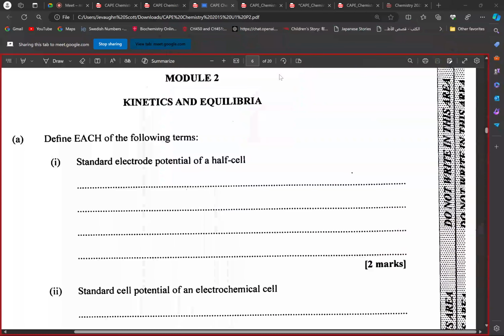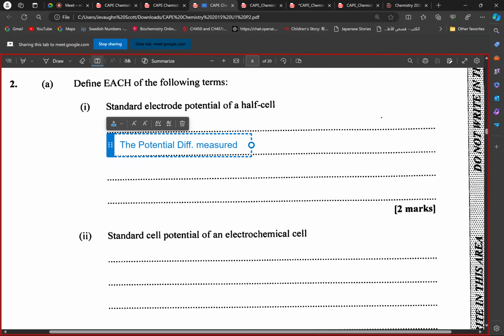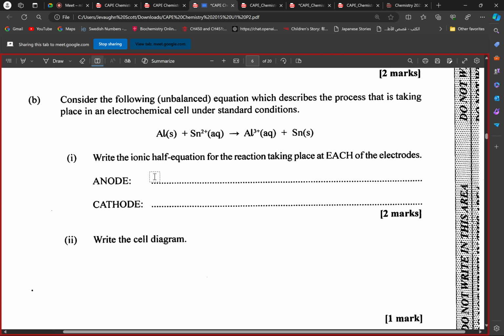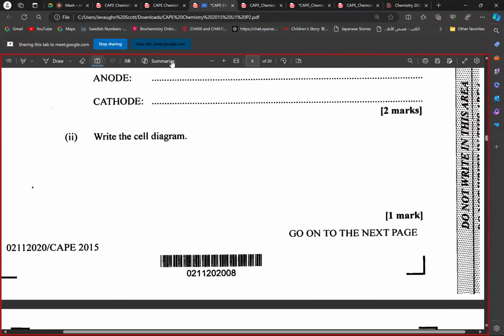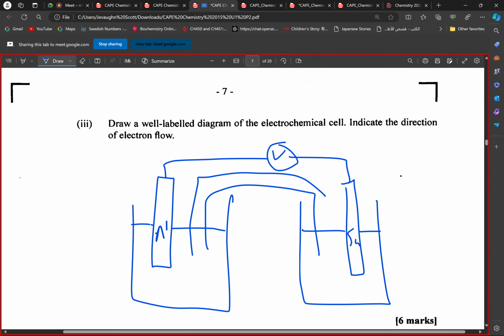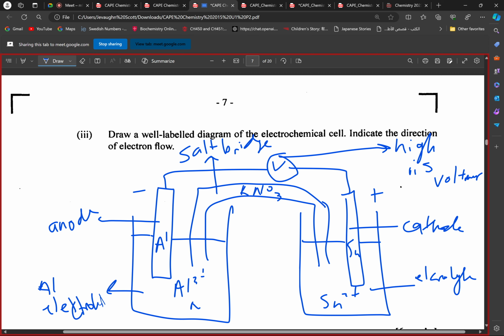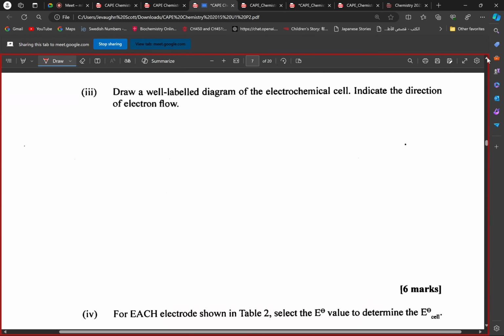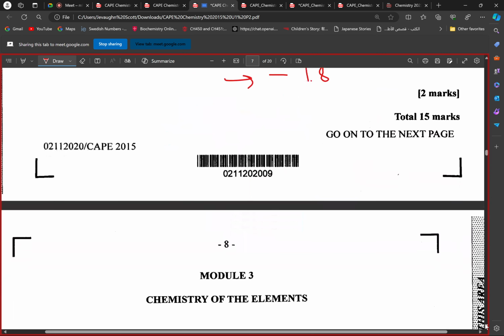Redox Equilibra Question 2015 Chemistry Unit 1